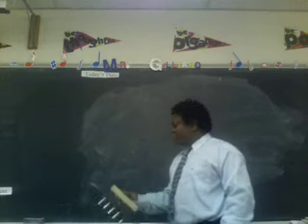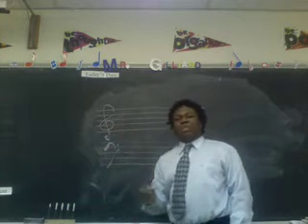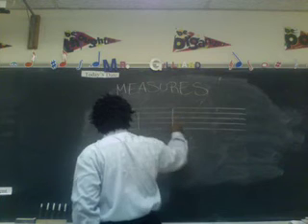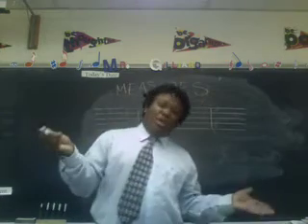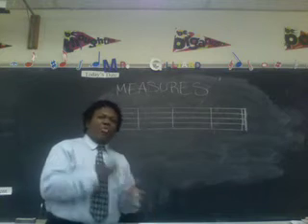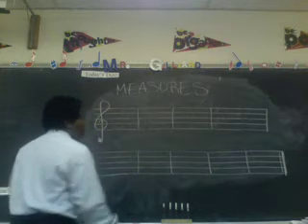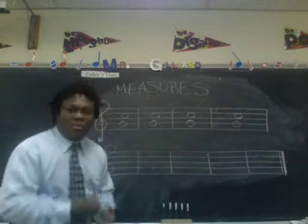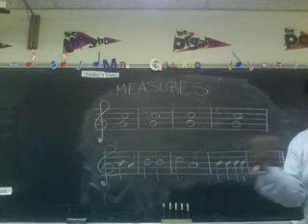Lesson #5 - Measures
Lesson number 5 covers measures. It also serves as a review of previous material covered.  Check the downloads section at MrGilliardMusic.com for a copy of the music theory packets used to make this and other videos.